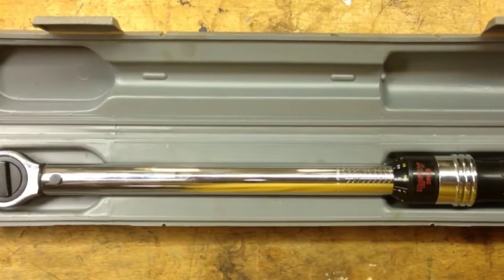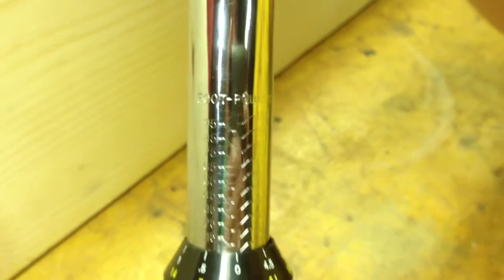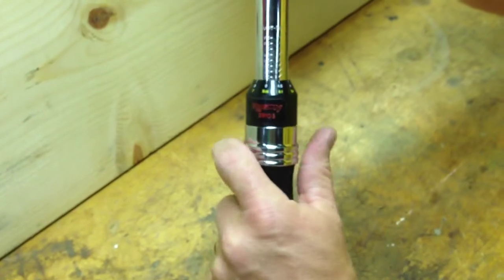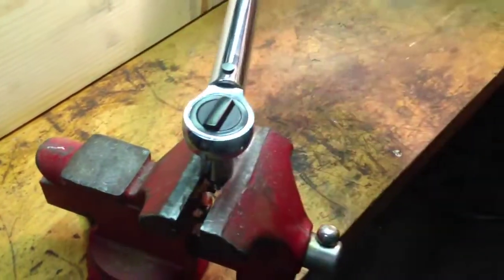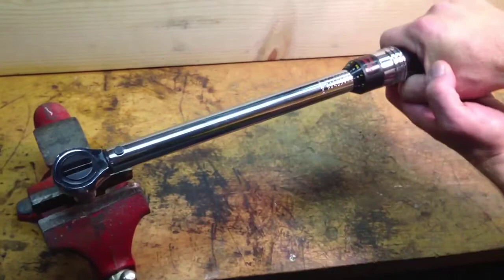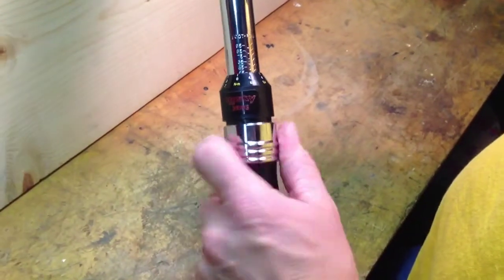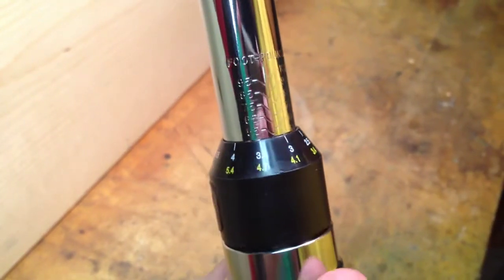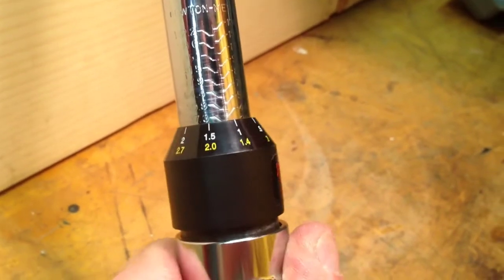How to use a torque wrench